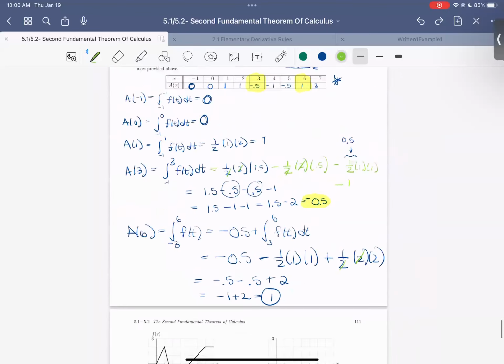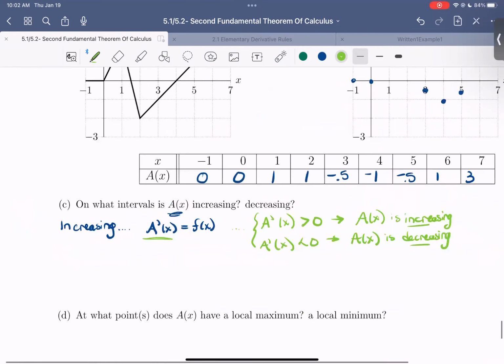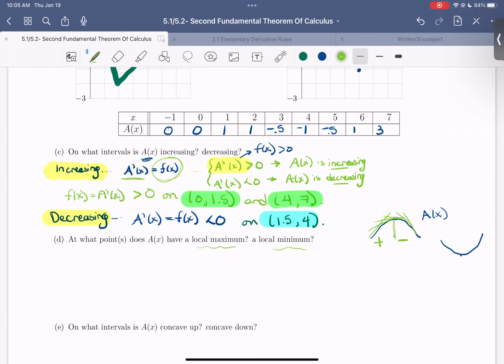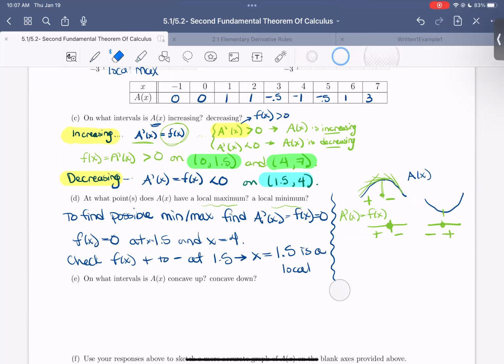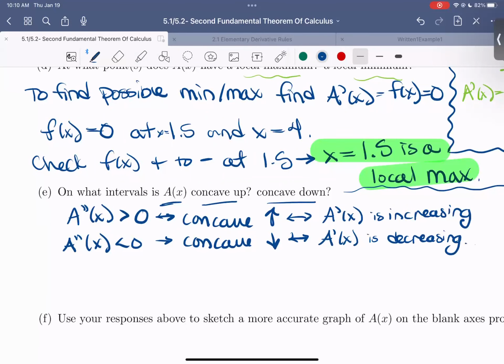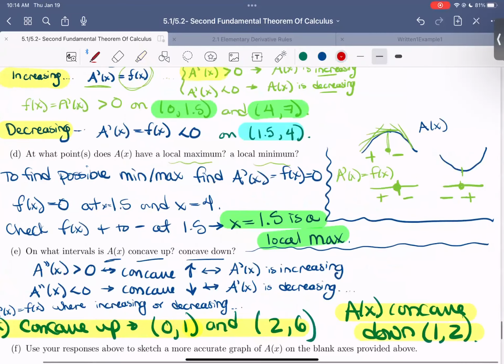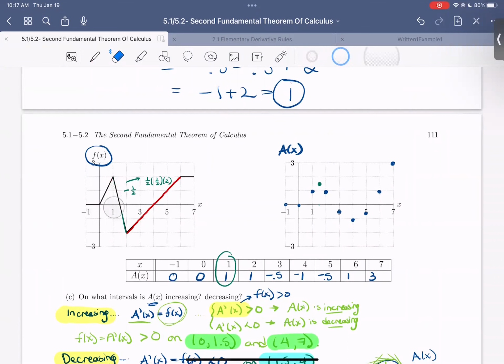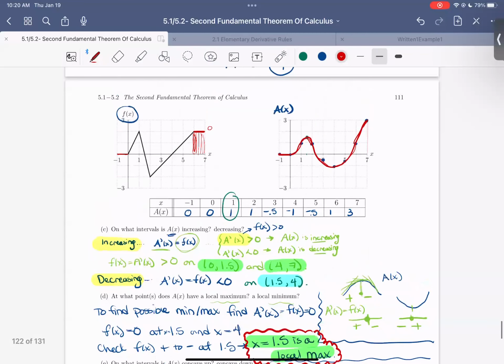5.1/5.2 Second Fundamental Theorem of Calculus Part 4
In this video, we finish Example 2 and complete parts c-f. We show how to use the relationships between functions and derivatives to draw the curve of the function A(x) (that is, the antiderivative of f(x)).